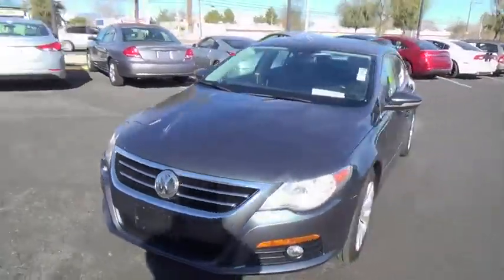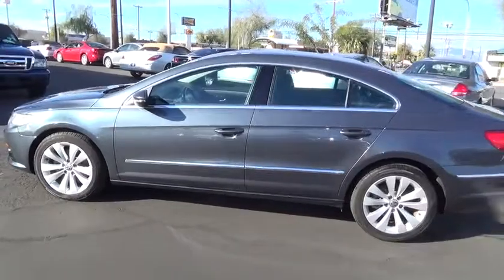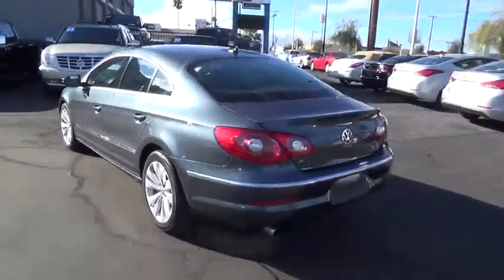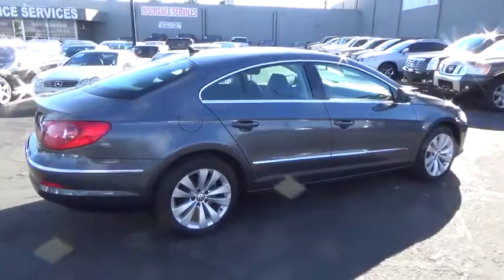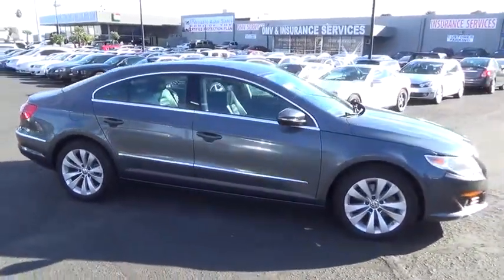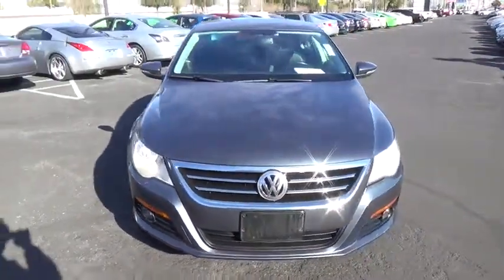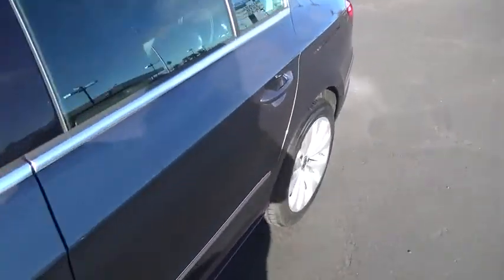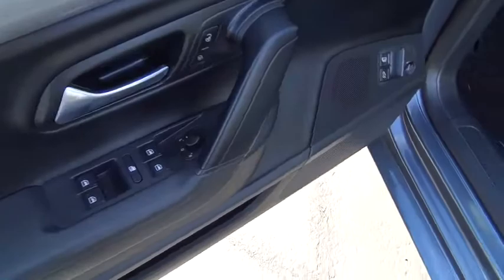2010 Volkswagen CC used, Clark County, Las Vegas, Henderson, North Las Vegas, Saint George, Utah 517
2010 Volkswagen CC